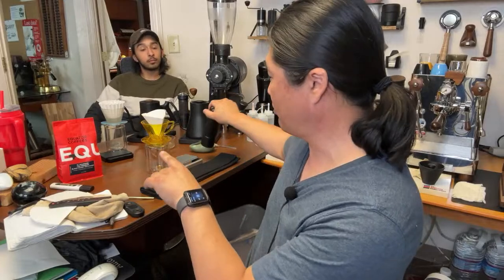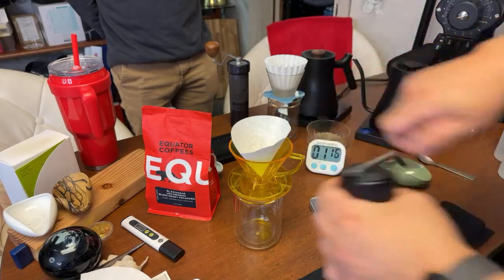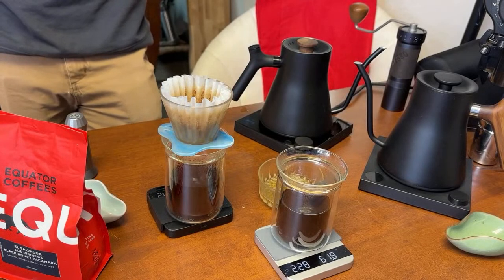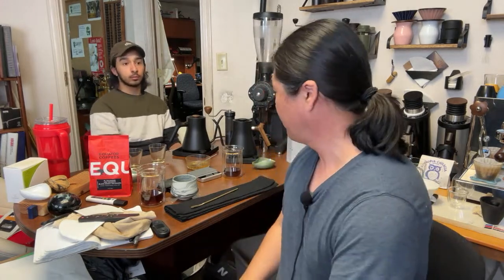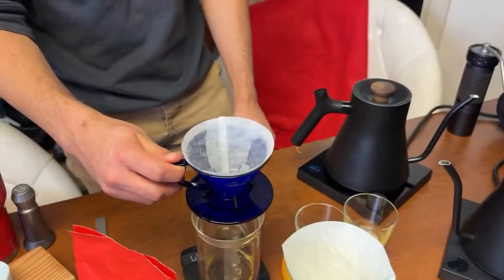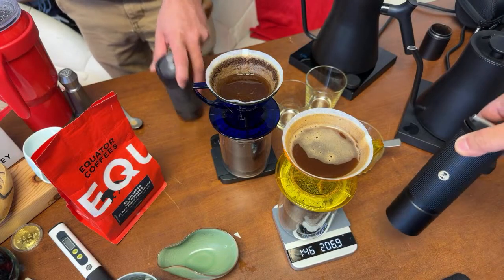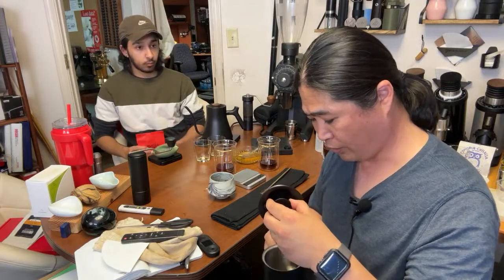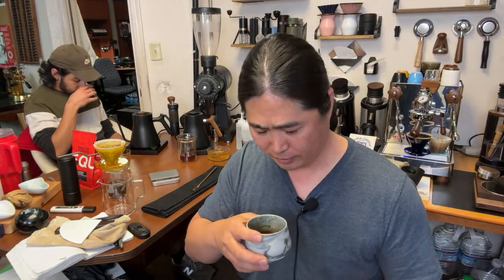Live Comparison | 1ZPRESSO ZP6 vs. Timemore XLite vs. Orea V3 vs. Kono Dripeer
Calcium Chloride
Potassium Bicarbonate
Zero Water